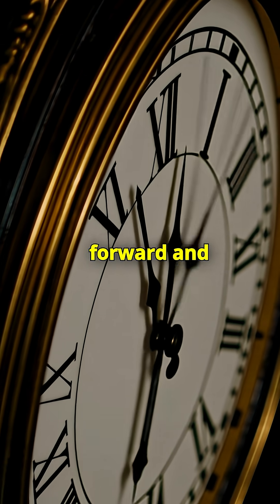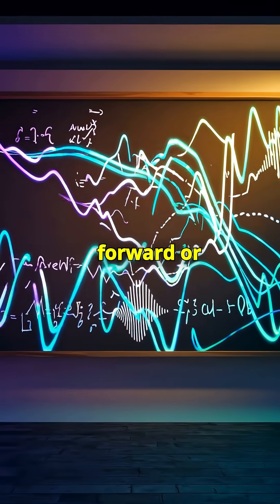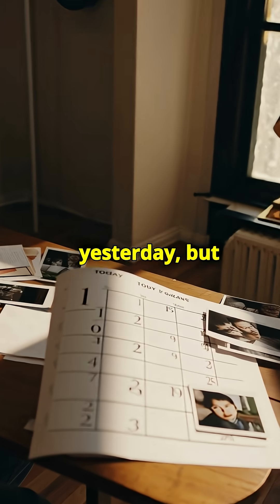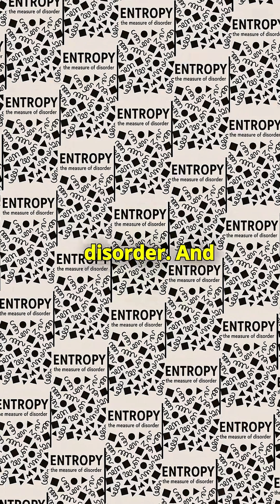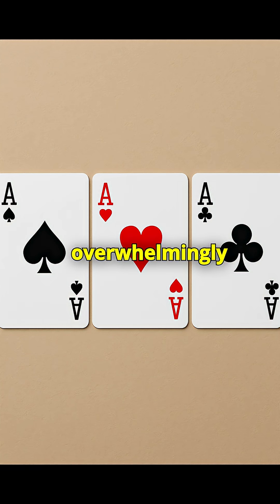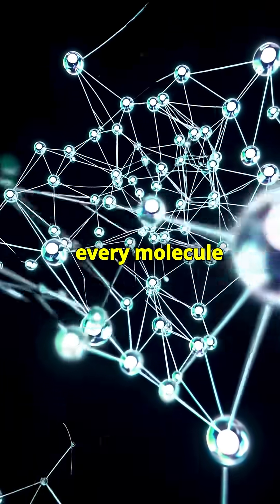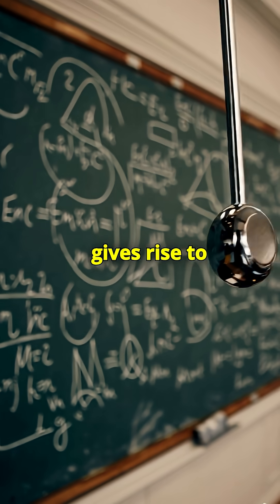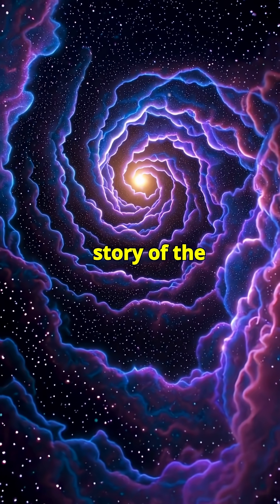Why Time Only Moves Forward ⏳ ?